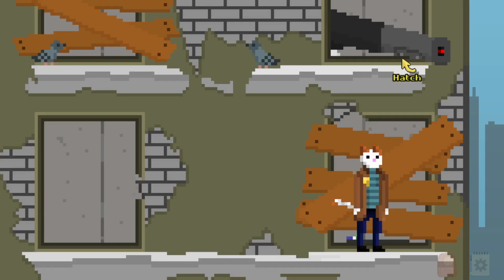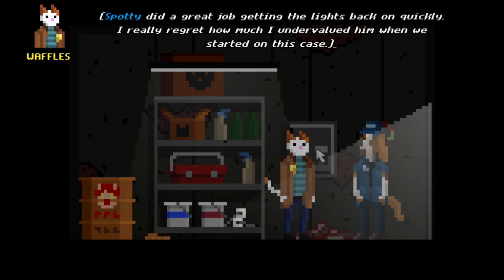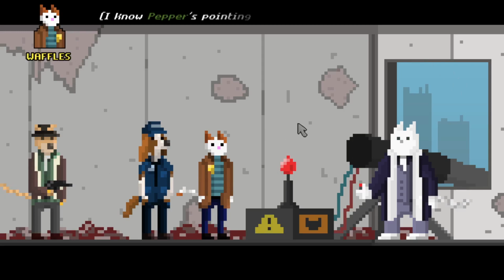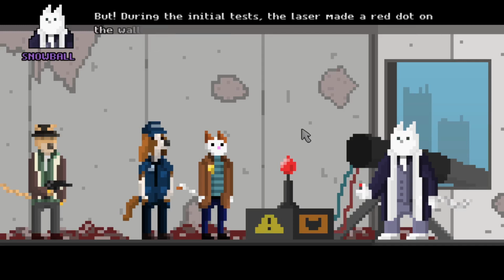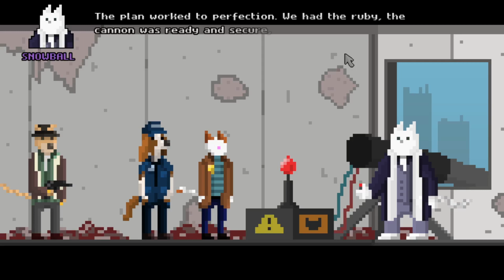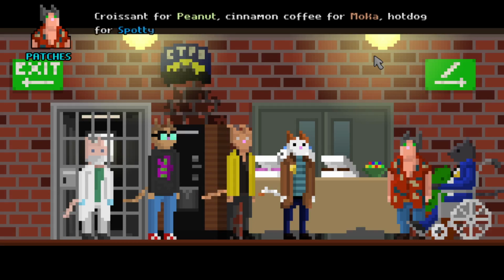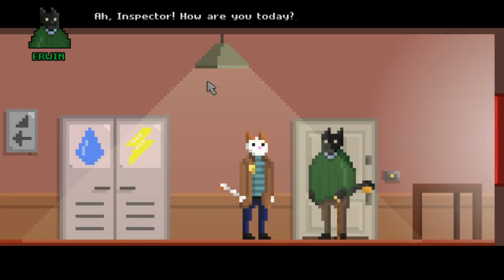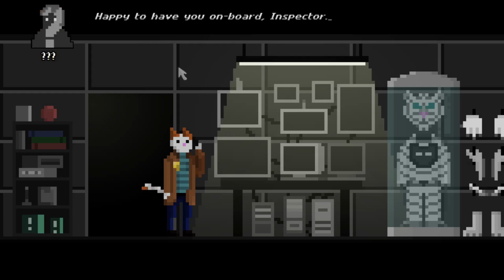Inspector Waffles: 15: The Thrilling Conclusion, and a new adventure?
Things are coming to a head up at the debate!  Upon the stage, everyone has made their marks, and the light show is about to start!

How will Waffles foil this insanity?

And what lies beyond if he can, and has found all those little Easter eggs?